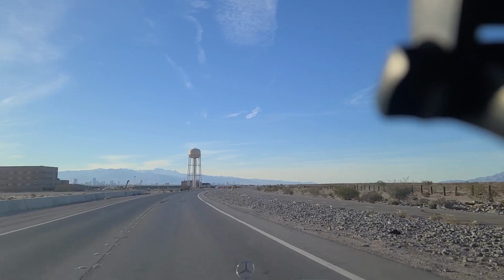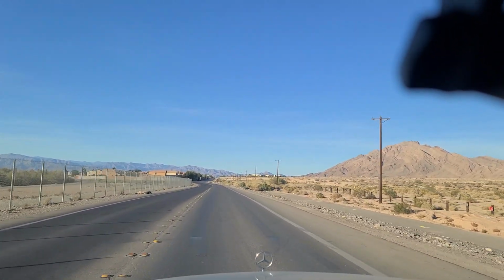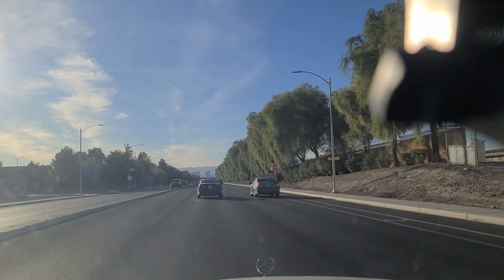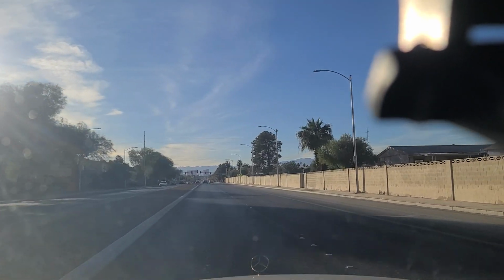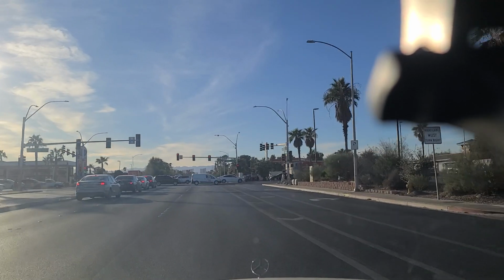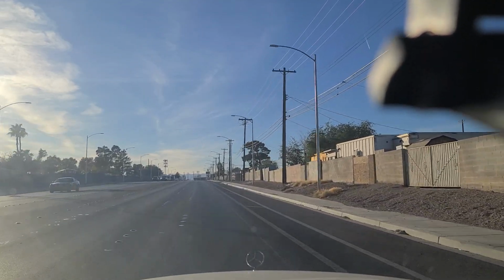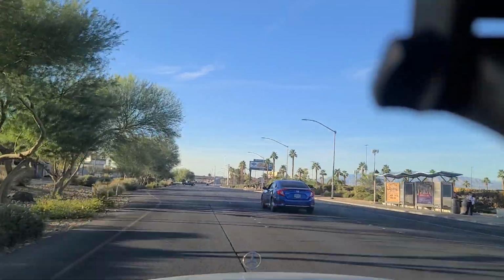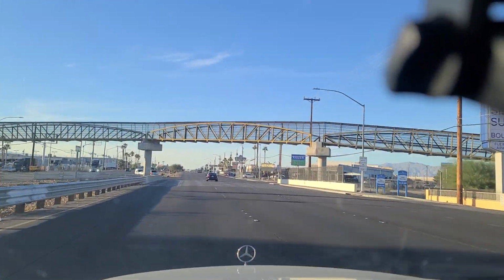Have you seen the very south terminus of Hollywood Blvd East Las Vegas? Check this out!